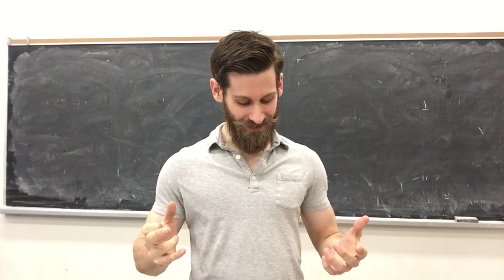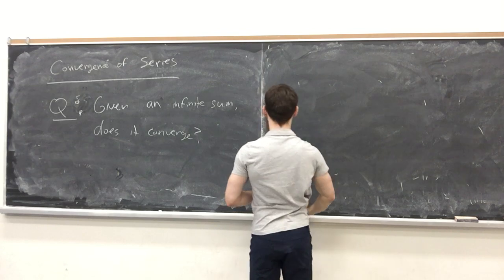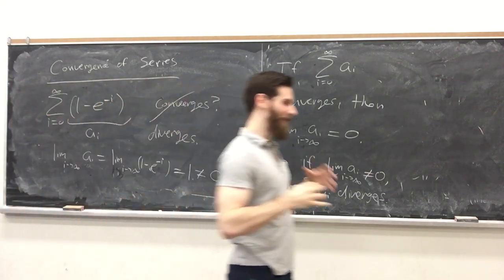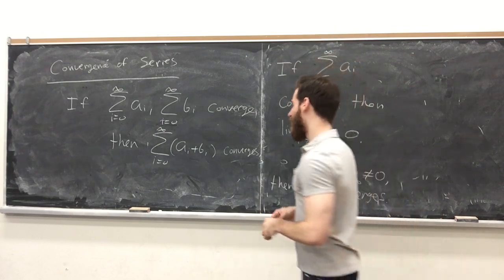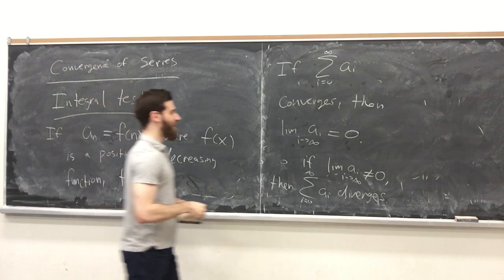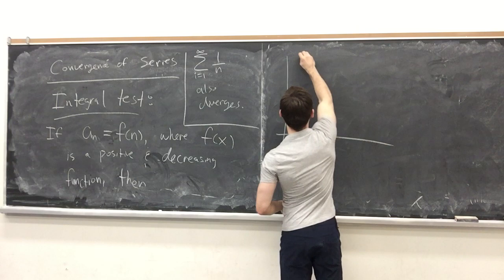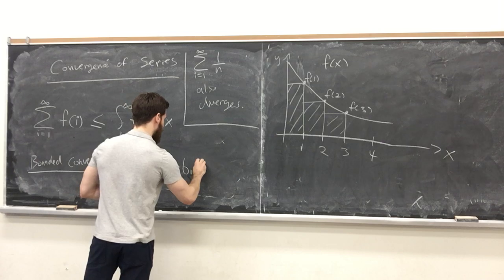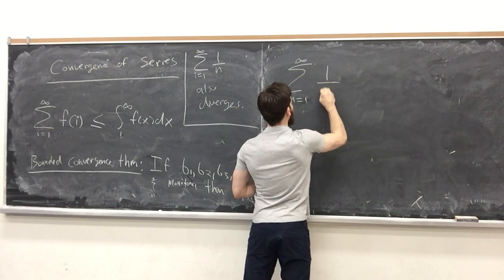9.3: Convergence of Series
Convergence of Series. Sorry, this one is a little long, I will try to make them shorter in the future. Pause appropriately.